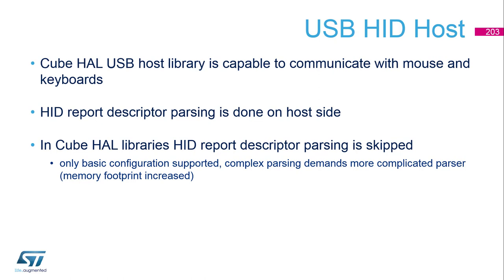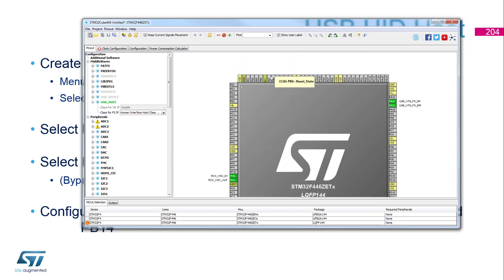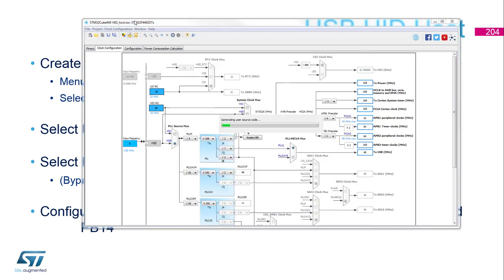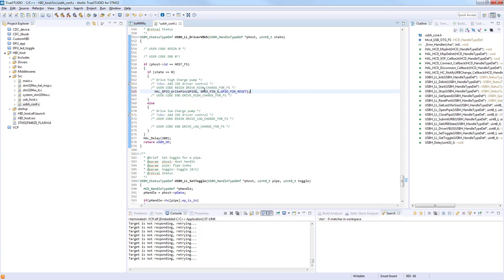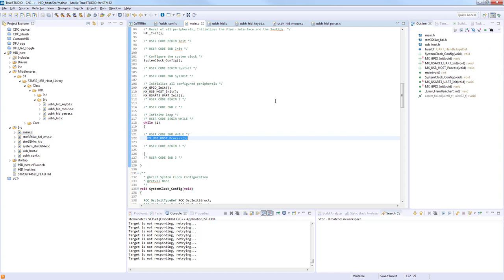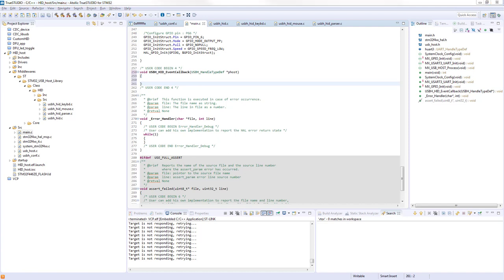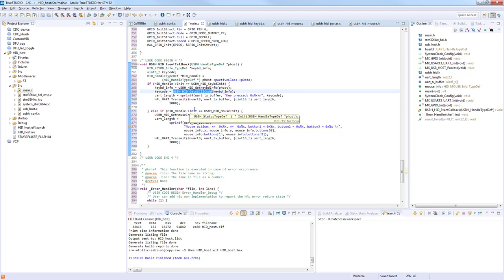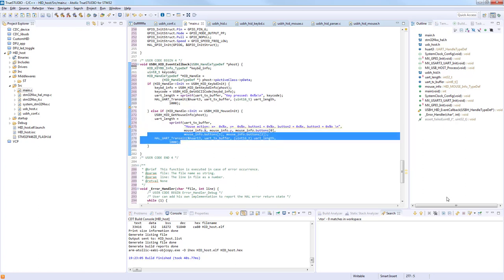STM32 USB training - 11.4 USB HID host labs